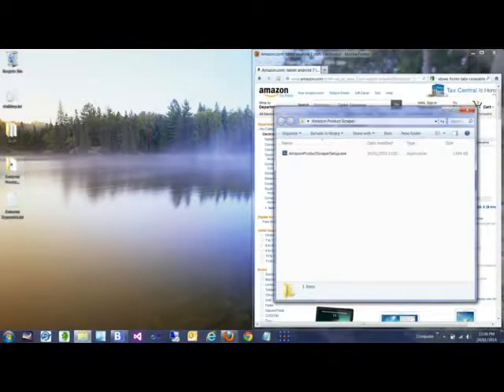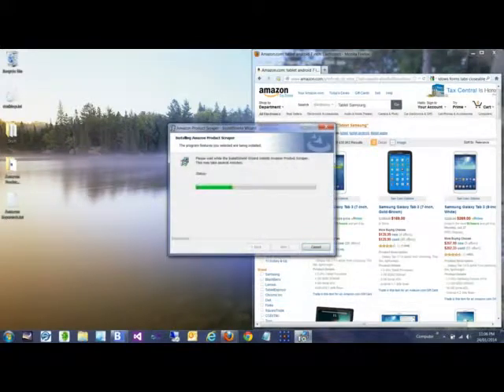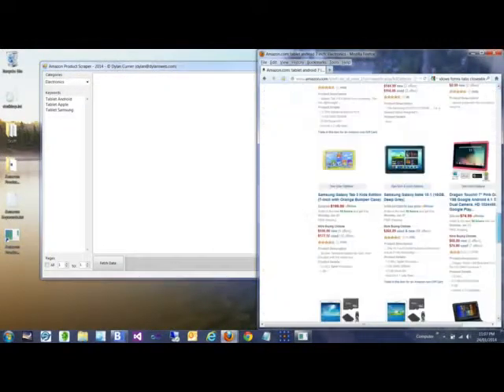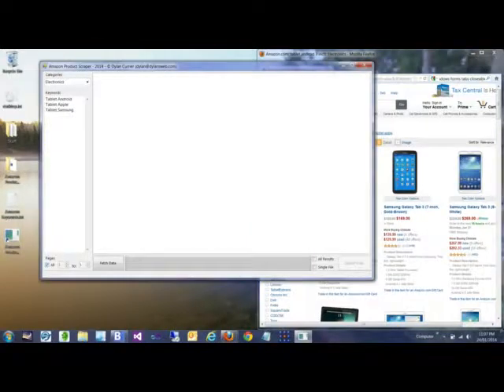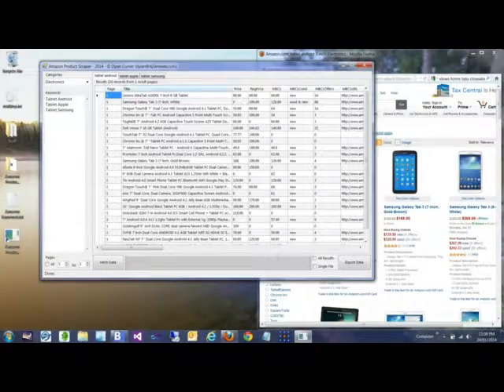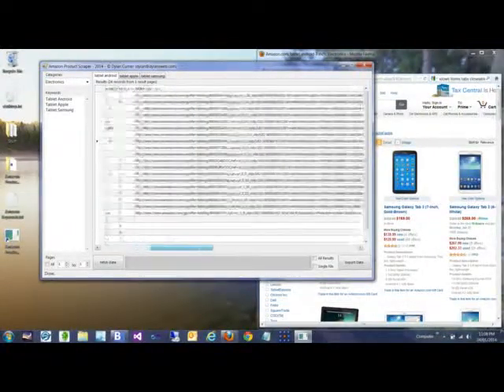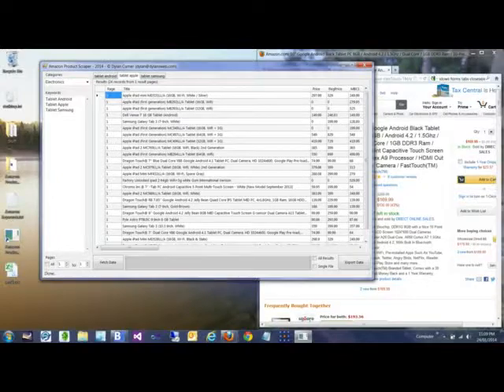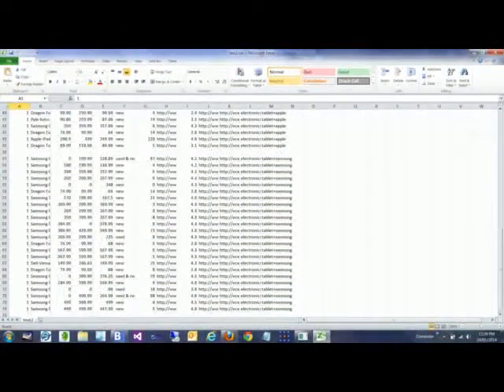Amazon Product Scraper Demonstration - Vscrape.com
Vscrape.com

This video briefly demonstrates a scraping application I created using my proprietary scraping technology: DParser. In this case, it has been put to use to scrape products from Amazon. A category can be selected, multiple keyword searches specified, and the application will harvest the data, display it in the application and allow it to be exported to Excel/CSV in a few different ways.
SHOW MORE